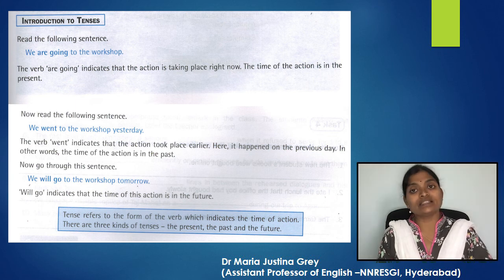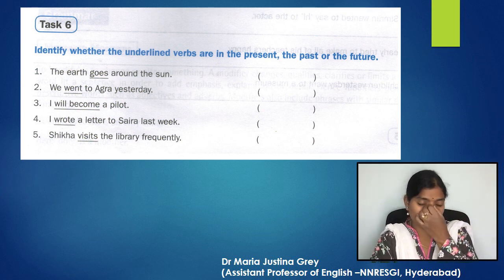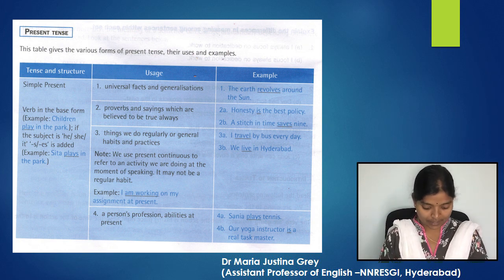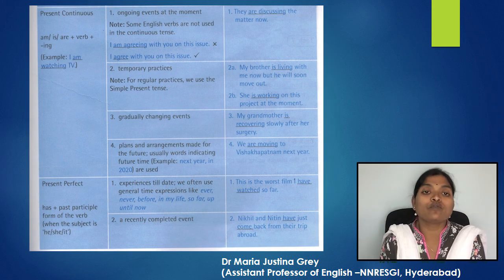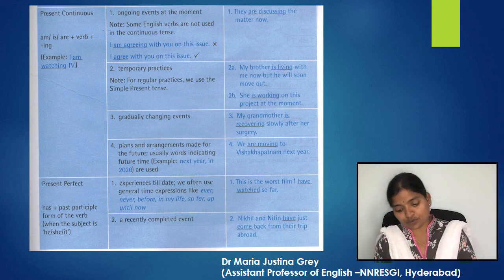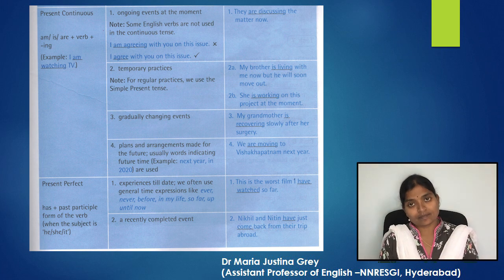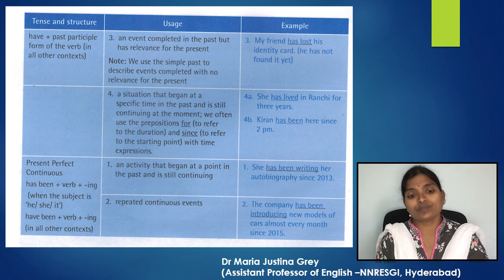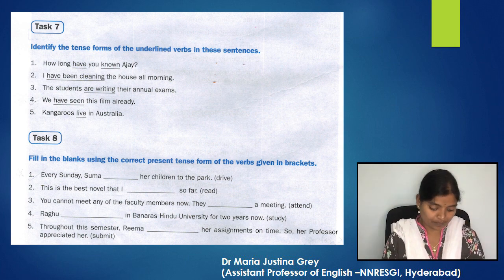Blue Jeans Part 4 Pg 63 to 66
Dr Maria Justina Grey
(Assistant Professor of English -NNRESGI - Hyderabad)